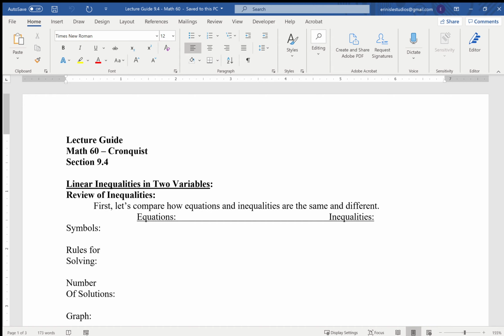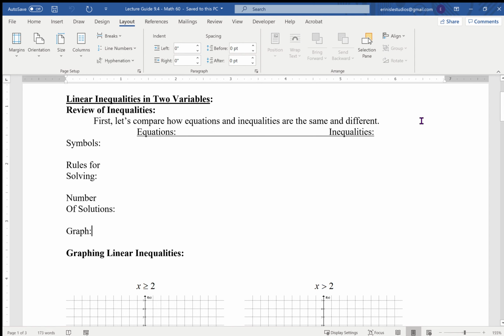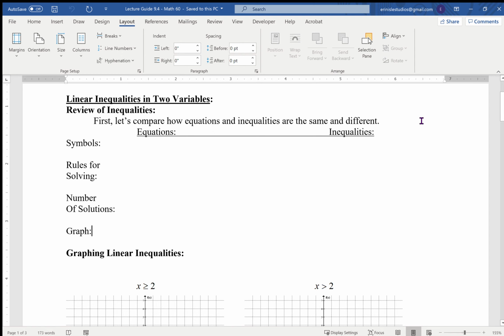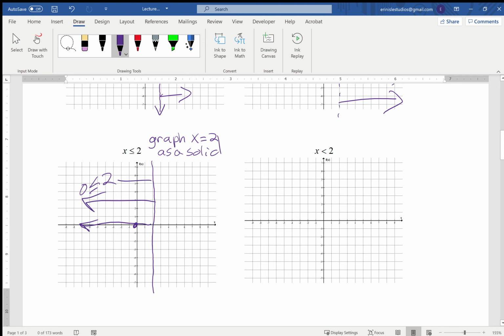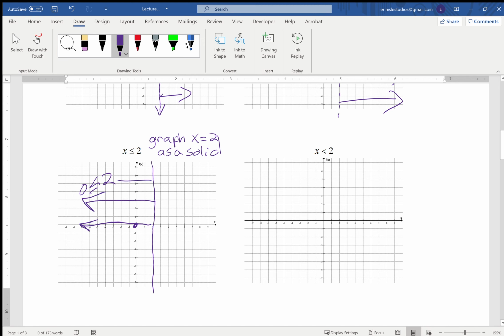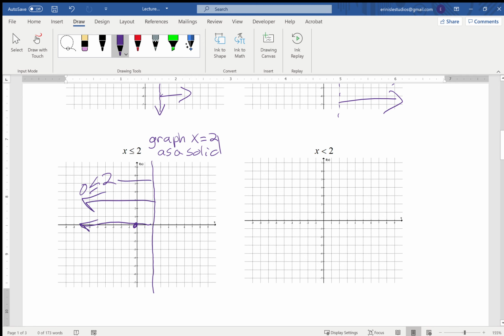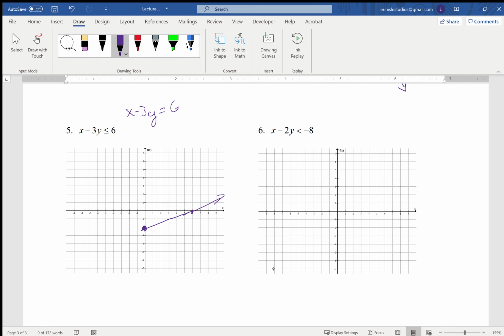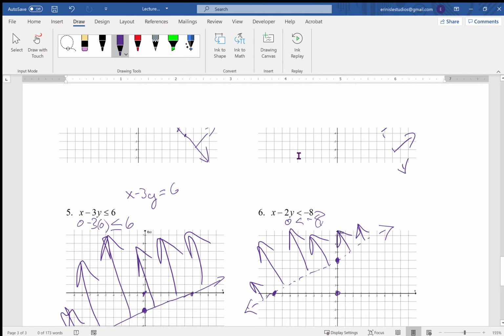KCC Math Blitzer 9.4 LG Video